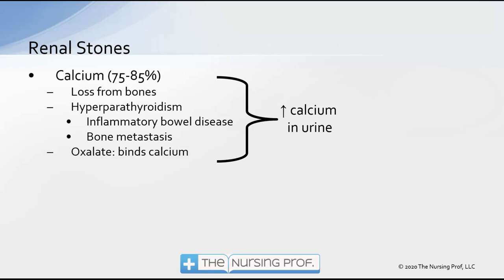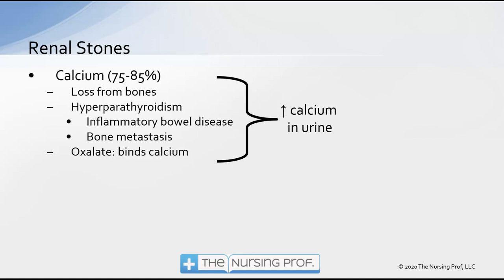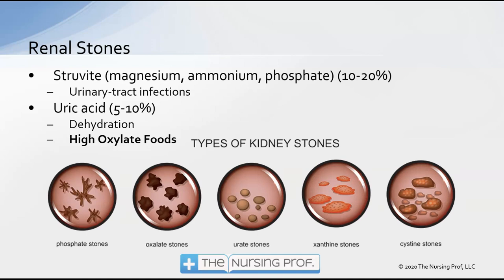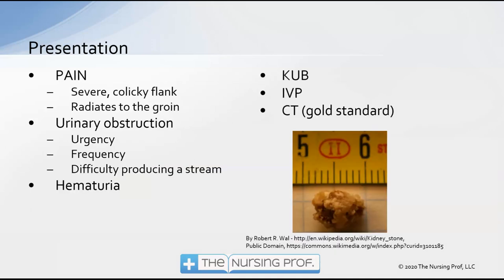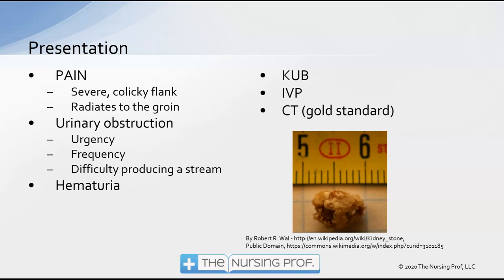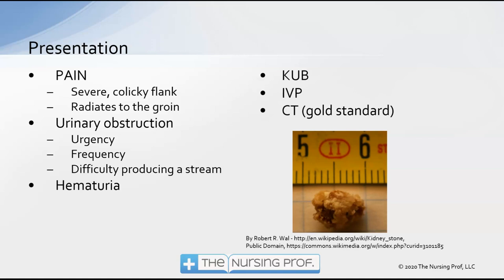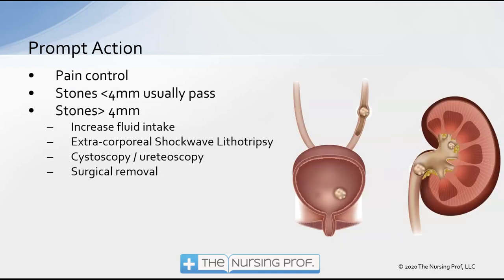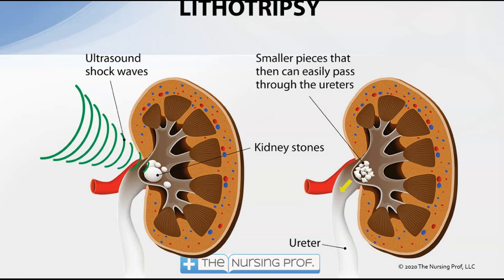Renal (Kidney) Stones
Renal Stones is part of the Nursing Emergencies Program. Renal stones are also called kidney stones. Renal stones are a painful condition caused by mineral accumulation in the urinary tract causing gravel-like deposits to accumulate. Find out more in "Renal Stones."